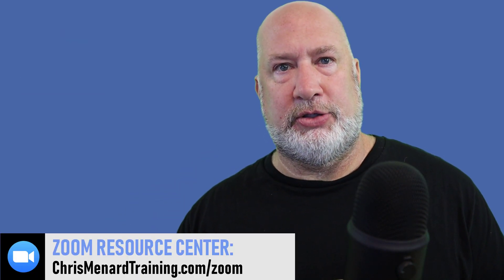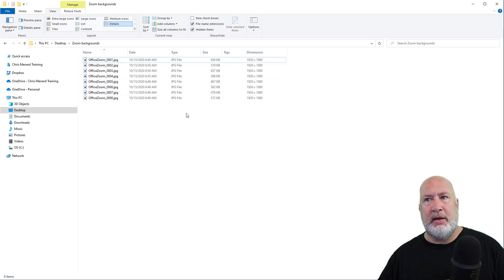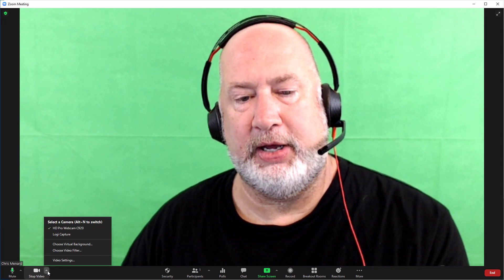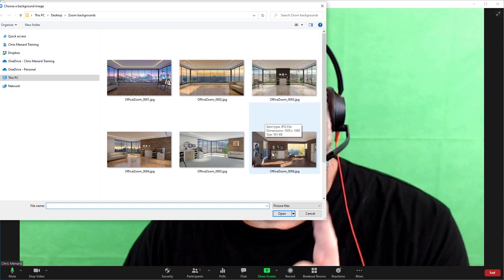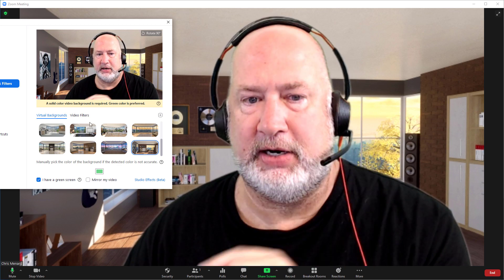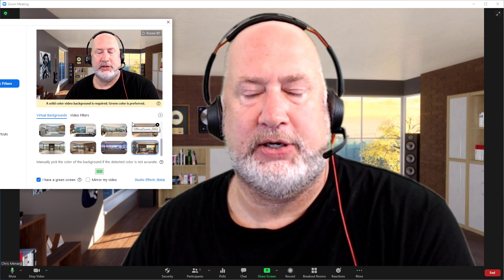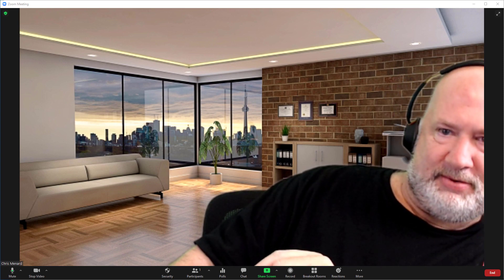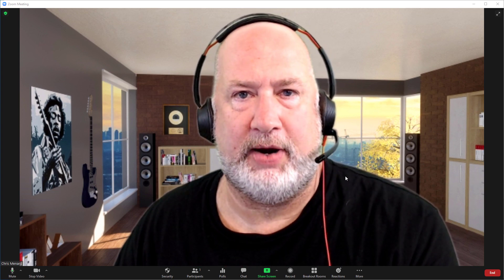Zoom: 8 free high-definition Virtual Backgrounds for meetings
Virtual backgrounds are popular. We've updated our Zoom Resource Center with eight high-definition virtual backgrounds. The backgrounds are static images that are 1920 x 1080.  My video covers how to download the virtual backgrounds, how to add the virtual backgrounds to Zoom, and finally, I show each image in a Zoom meeting.
Zoom Resource Center The Zoom Resource Center has keyboard shortcuts for Zoom, recent blog posts, and tutorial videos covering Zoom features. As soon as a new Zoom feature is released, we cover it.

Chapters:
0:00 Intro
0:33 Free zoom backgrounds
1:23 Add image as Zoom background
2:32 Green screen tip
3:00 Different backgrounds shown

To add a virtual background to Zoom:
1) Start or join a Zoom meeting
2) Click the upward arrow (^) next to Start/Stop Video in the meeting controls
3) Click Choose Virtual Background...
4) Select Backgrounds & Filters if necessary
5) Click the plus sign to add an image
6) Locate the image, select it and click Open
7) Close the setting window

Chris Menard's equipment for this video:
1) Canon M50 camera
2) Logitech C920 web camera
3) Blue Yeti microphone

TechSmith equipment - I record my screen with Camtasia and use Snagit for screenshots

-- EQUIPMENT USED
○ My camera